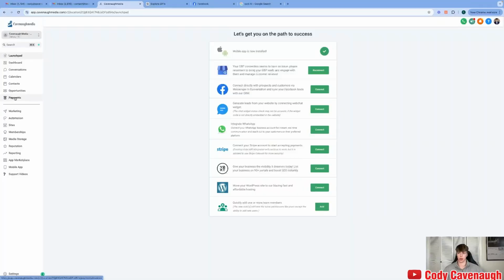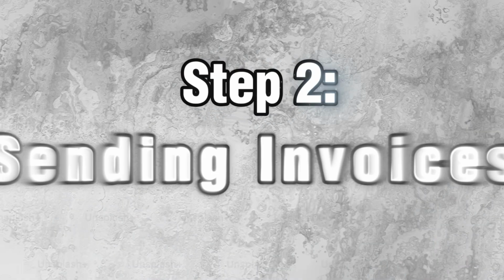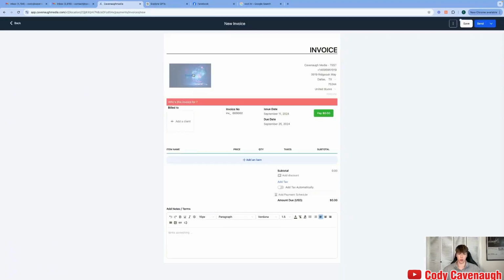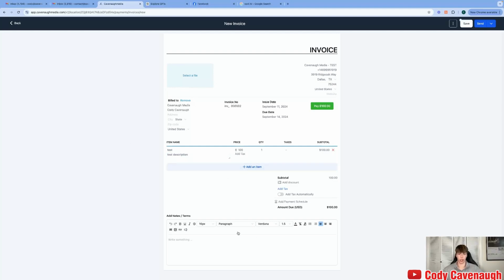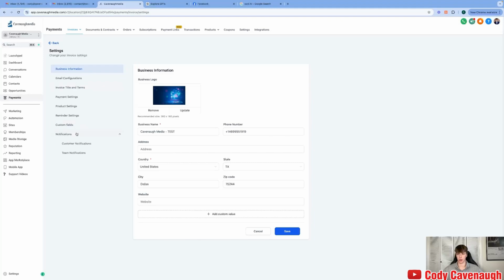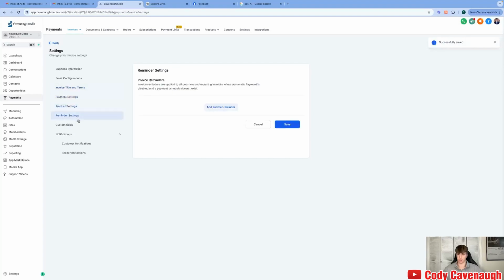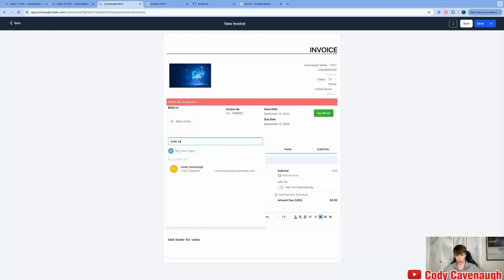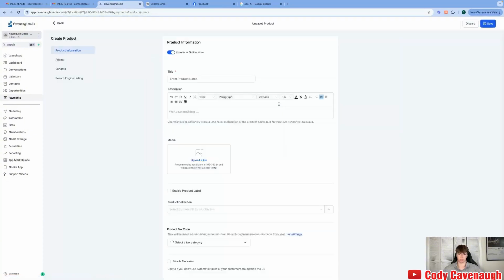How Payment Processing Works in GHL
This tutorial teaches you how to integrate payment processing into your GoHighLevel CRM platform. It covers connecting payment processors like Stripe or Square, sending professional invoices, and automating the billing workflow. The guide also covers customizing invoice settings, managing saved products, and voiding unnecessary invoices, helping streamline your payment process and reduce manual tasks.
A portion of the content featured in this video is credited to [Cody Cavenaugh].
📌 Credit:
Original Video: How to Connect Payment Processing to GoHighLevel | Complete Integration Guide
Creator: [Cody Cavenaugh]
Watch it here:  How to Connect Payment Processing to GoHighLevel | Complete Integration Guide